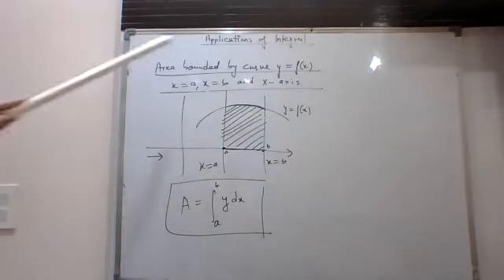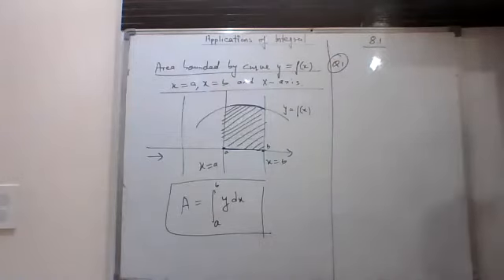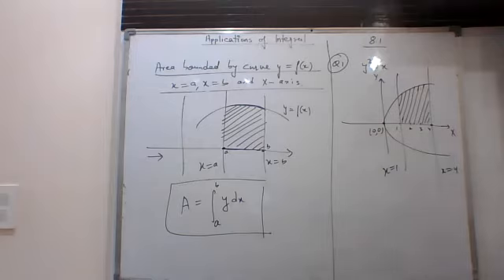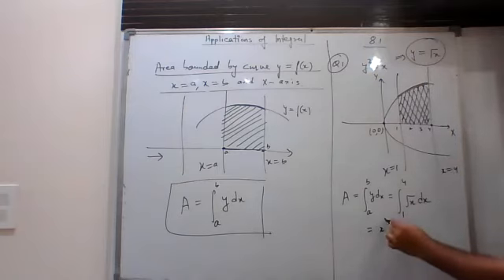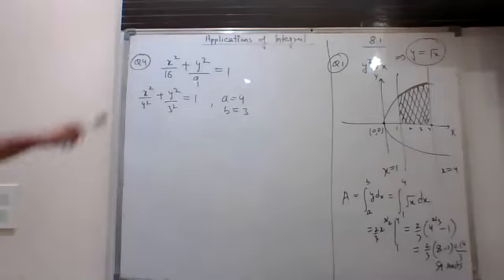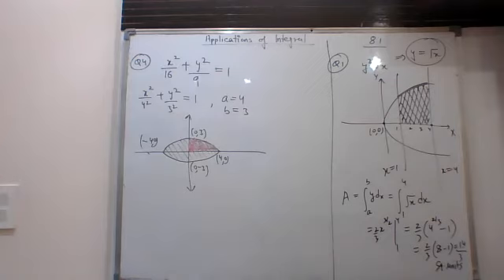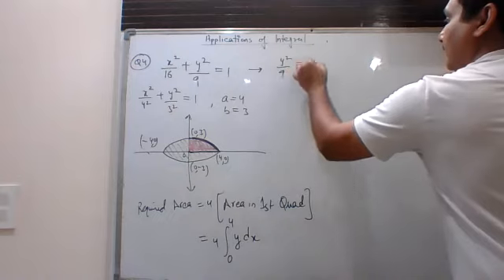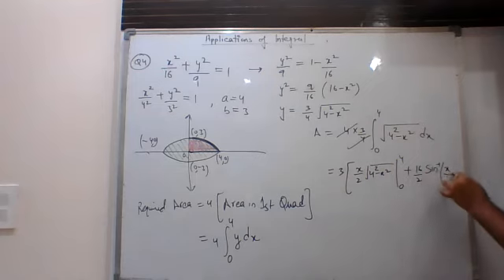Applications of integrals lecture 2#XII MATHEMATICS#CBSE#NCERT